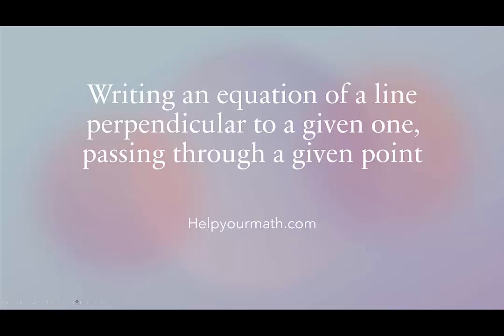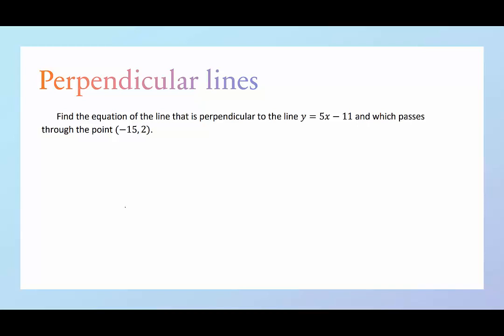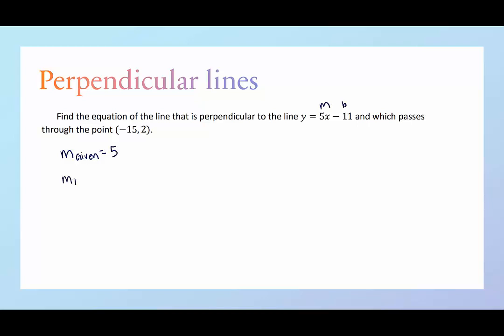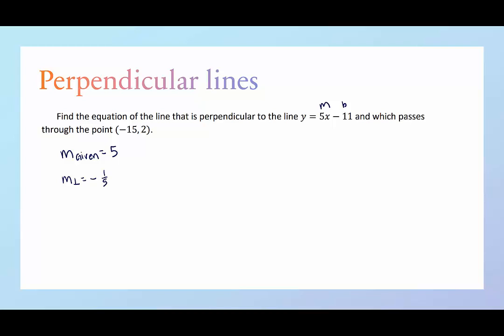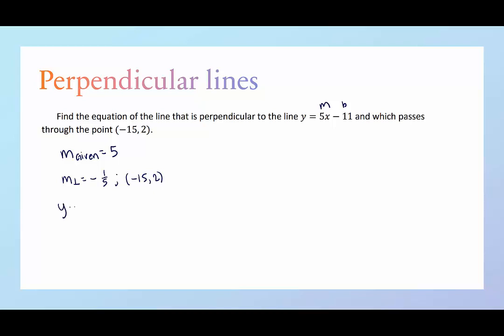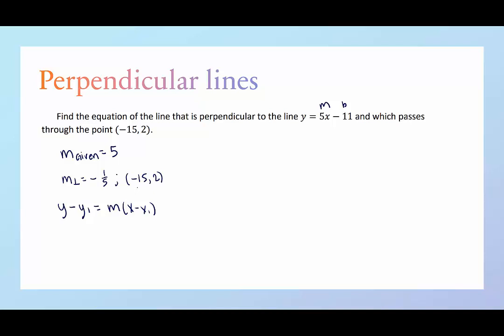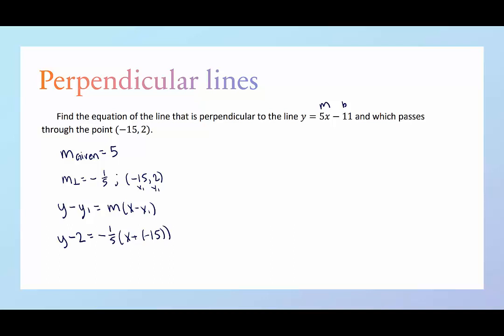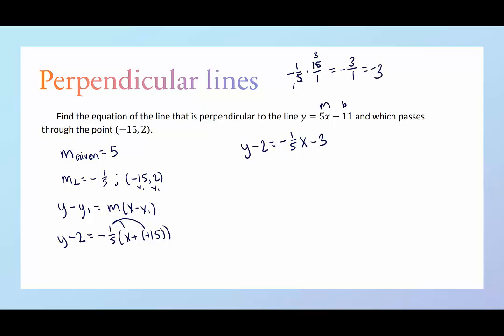MAT 156.5 Final Exam Review Question 7